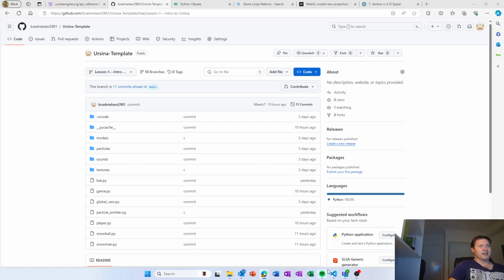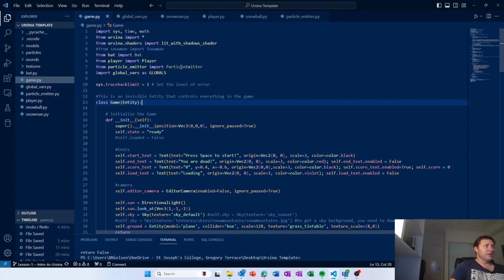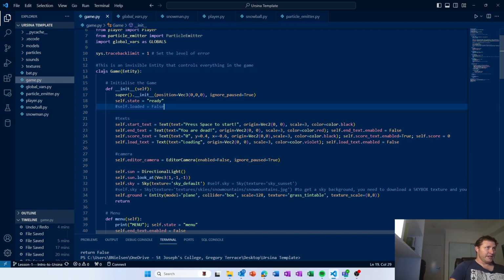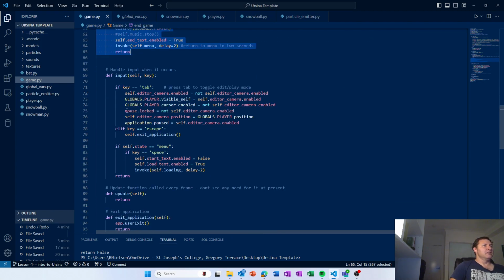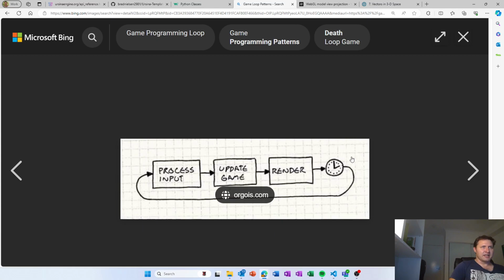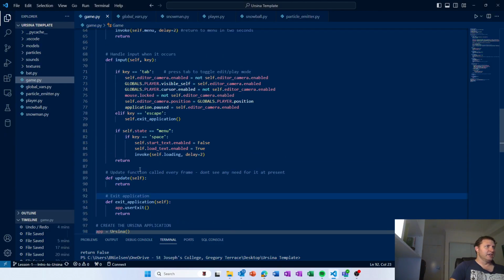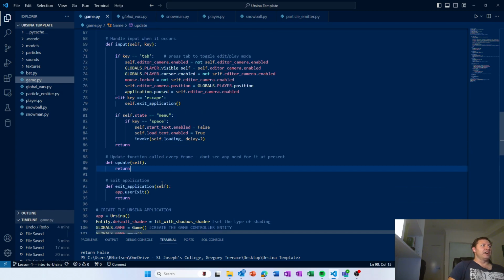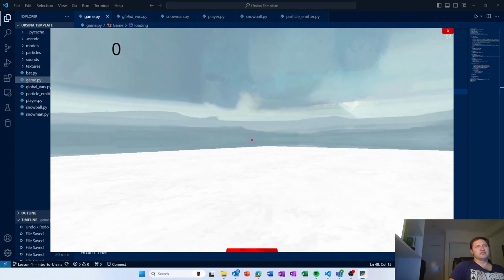3D Python with Ursina - Lesson 1a - Intro to Ursina